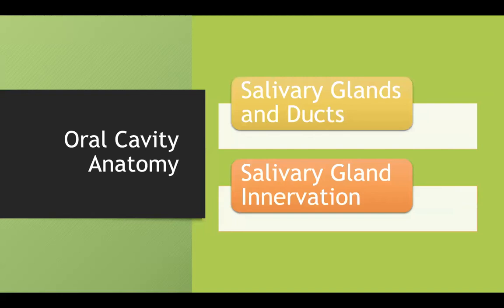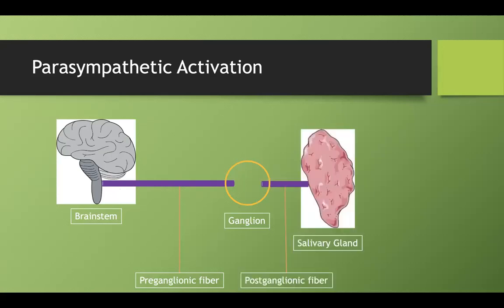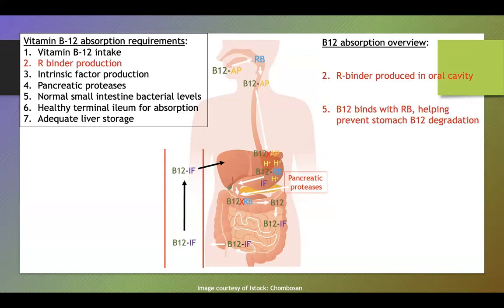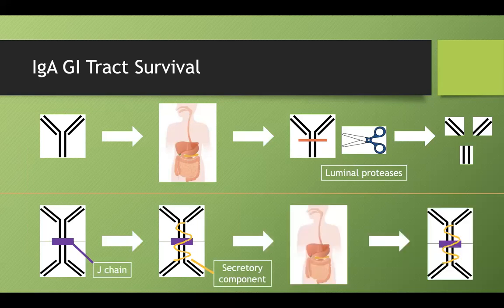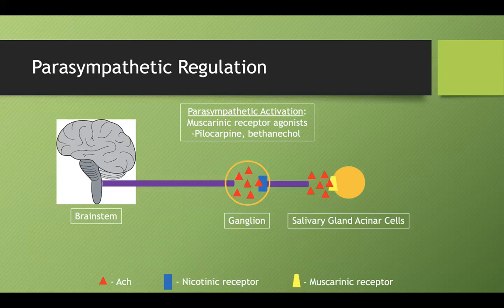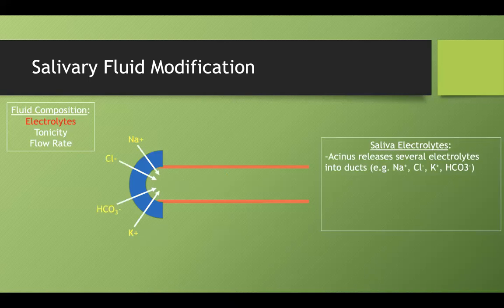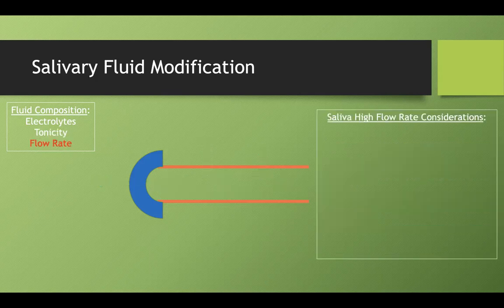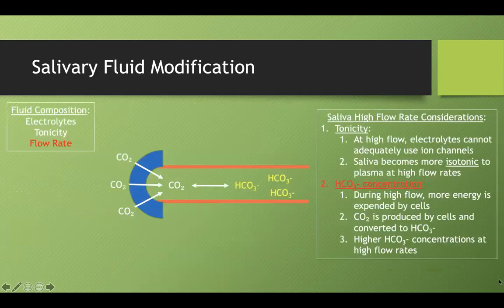Salivary Gland Anatomy and Physiology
This video discusses salivary gland anatomy and physiology, including salivary gland innervation, saliva function/regulation, and salivary fluid modification.

Errata:

Timestamps:
0:00 Salivary Glands and Ducts
0:48 Salivary Gland Innervation
3:26 Saliva Function
6:49 Saliva Regulation
9:00 Salivary Fluid Modification